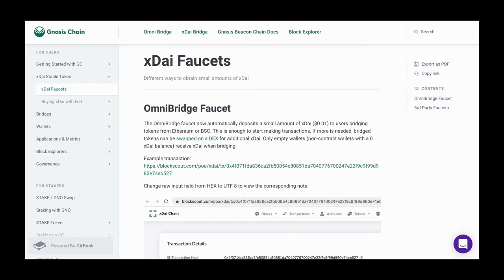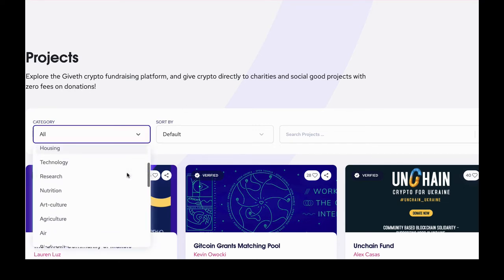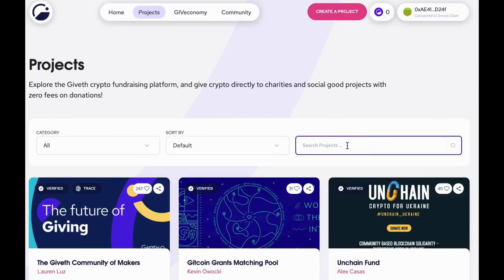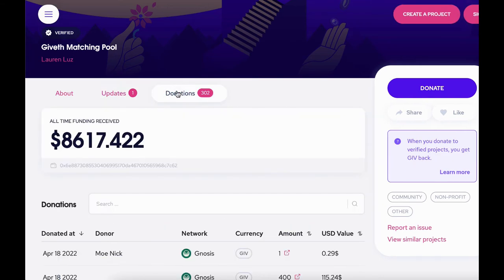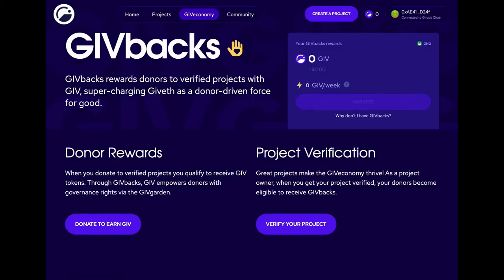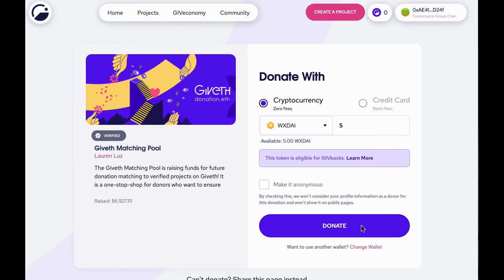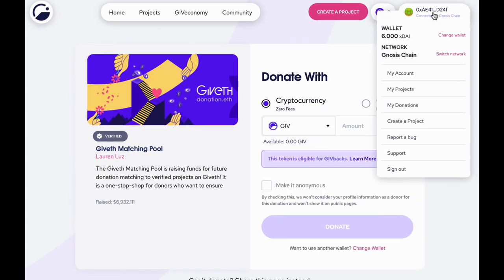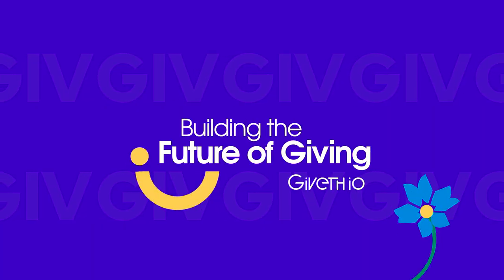How to Donate on Giveth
Learn how to donate to projects on Giveth, how to filter projects, view project updates and what projects qualify for GIVbacks